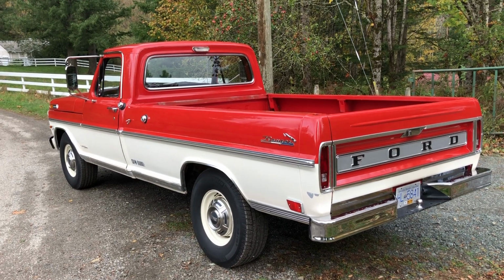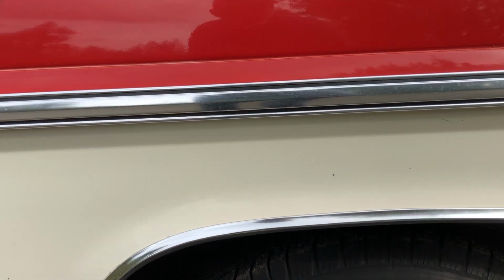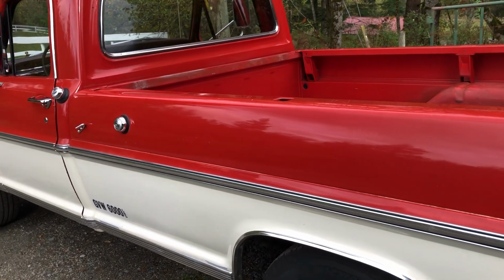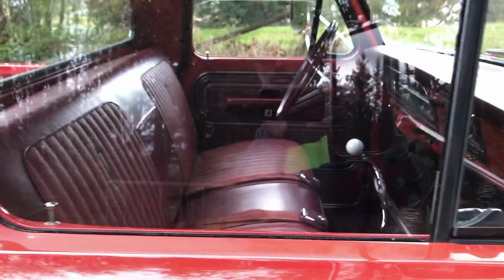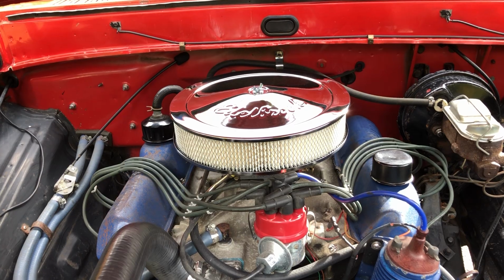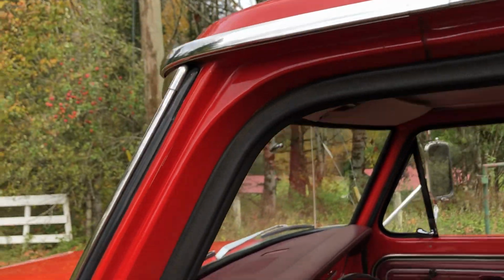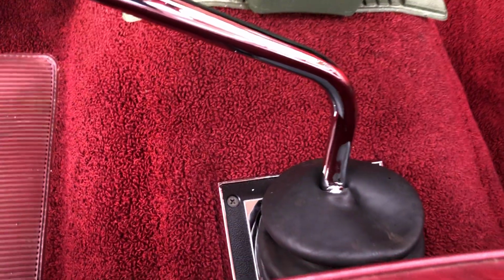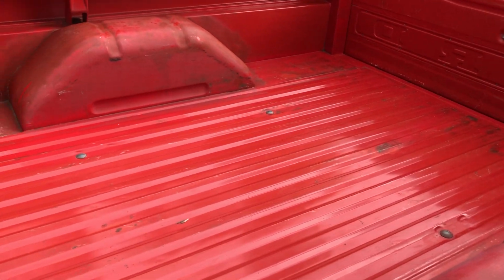1968 Ford F-250 Camper Special Ranger 1968 Ranger walk around 1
1968 Soon to be available on Bring A Trailer

Unrestored One owner 42 years Garage kept since new 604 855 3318

Scott
Video published Oct 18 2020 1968 F250 Camper Special Ranger Unrestored
One owner 42 years garage kept since new!